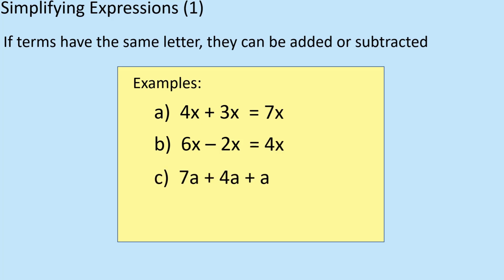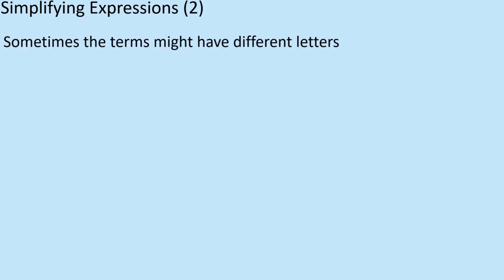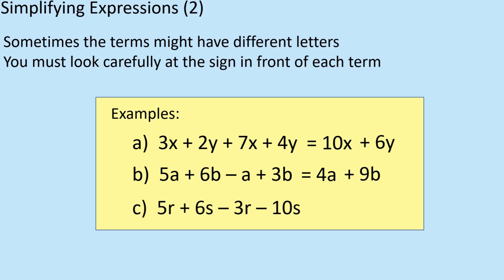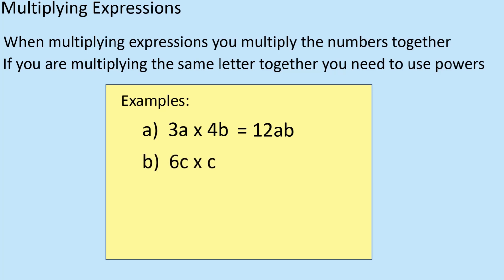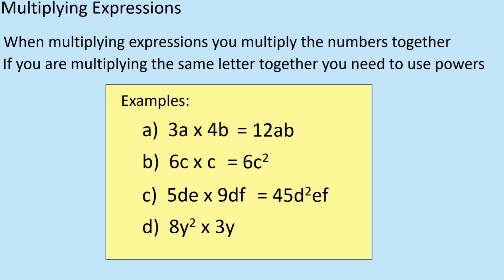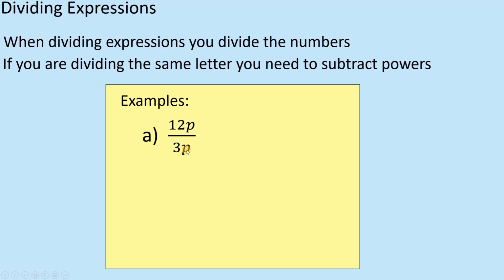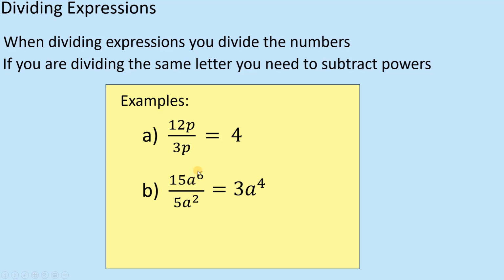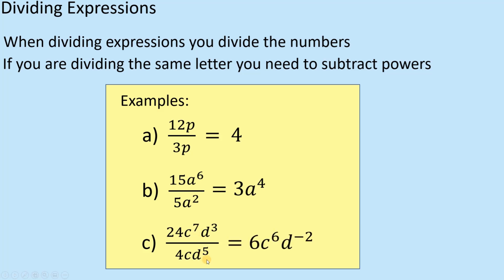Simplifing algebraic expressions for GCSE Maths Revision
How to simplify expressions with algebra : Maths GCSE Revision

Learn how to simplify expressions with algebra for GCSE Maths.